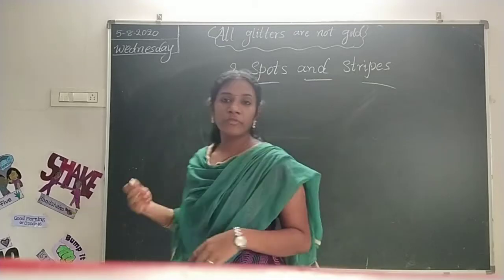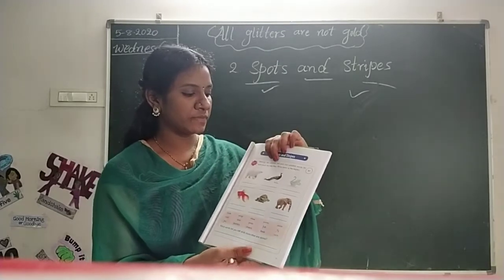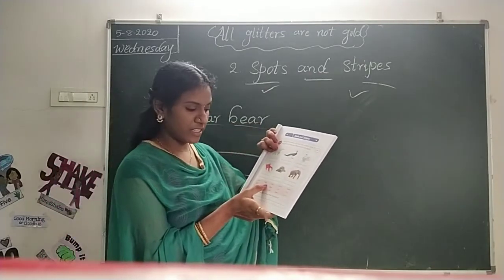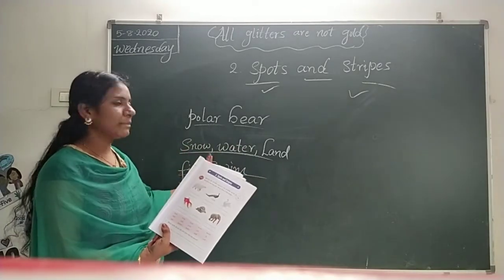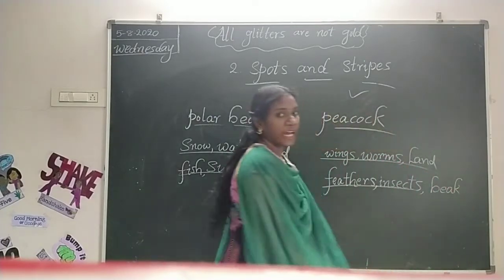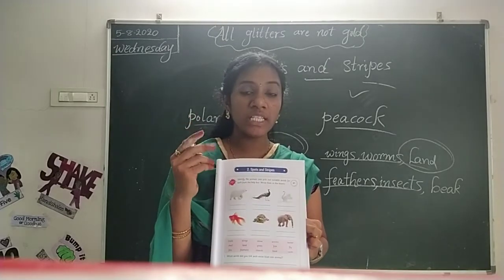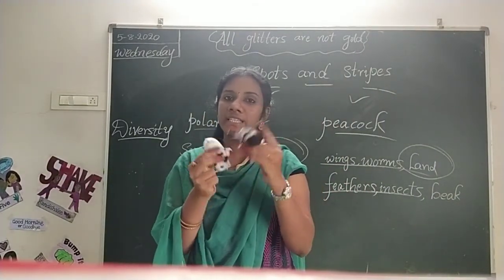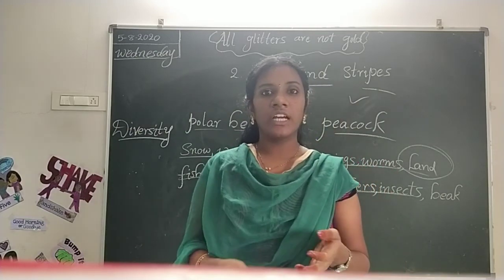Science for class -3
2.spots and stripes-1